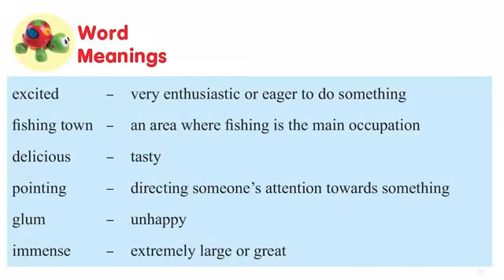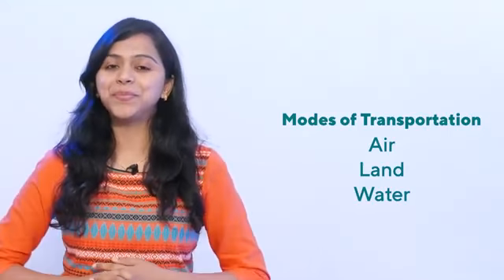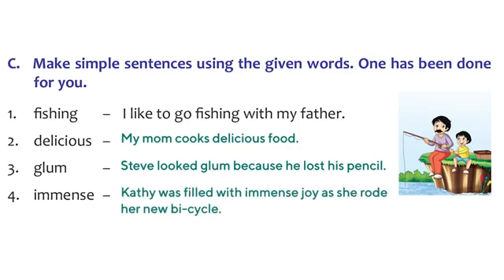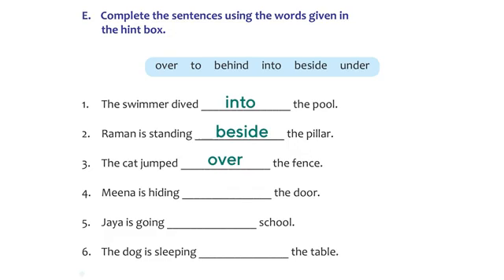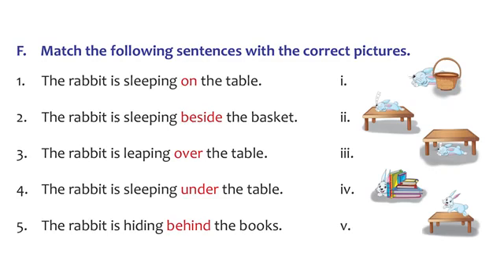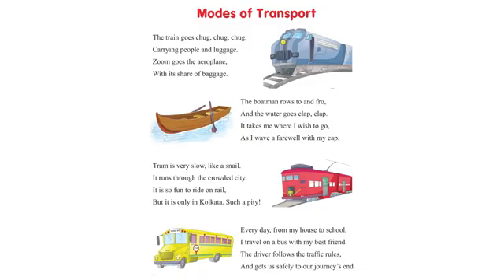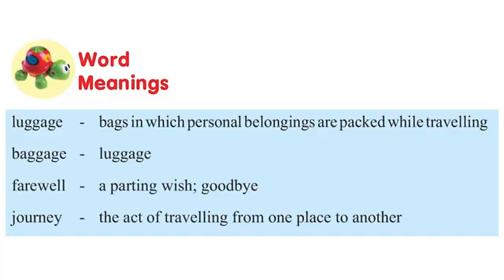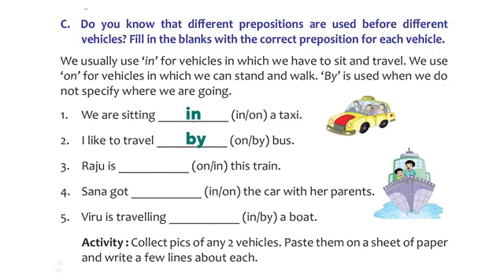Grade 1 ENGLISH Unit 4 On the way to the Countryside 360 P